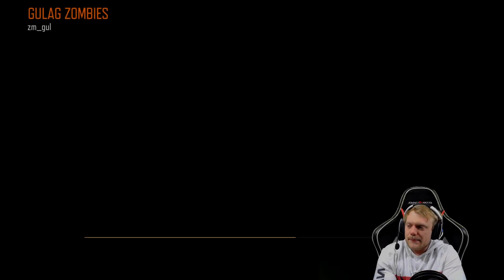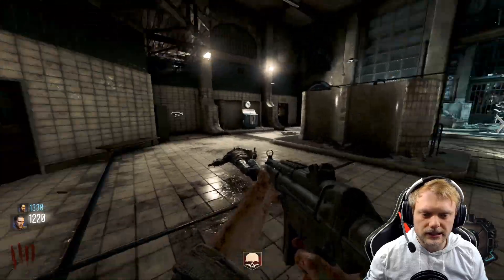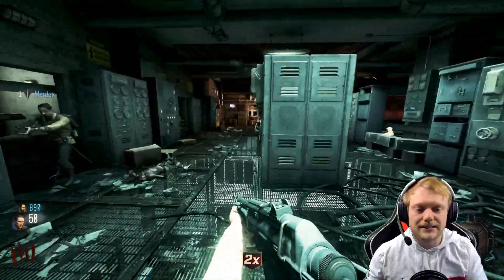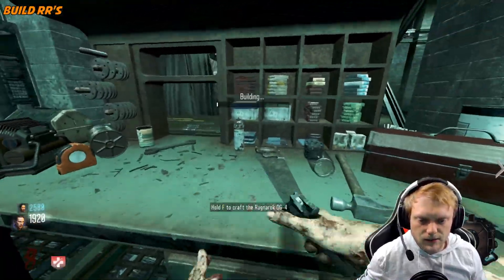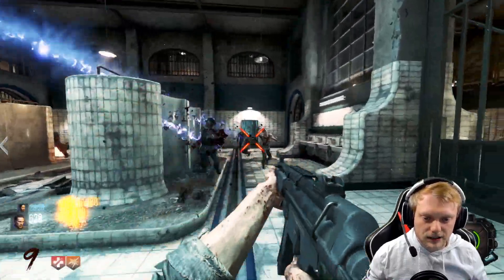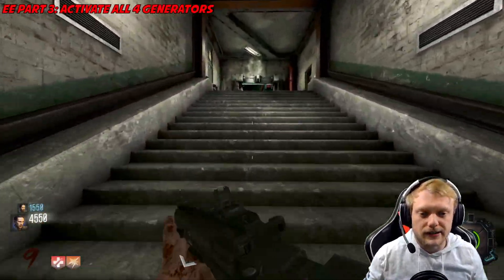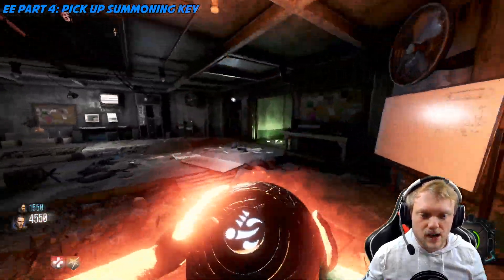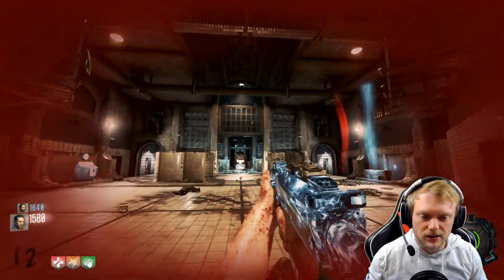GULAG ZOMBIES - FULL WALKTHROUGH!!! | Zombies Custom Map (Black ops III)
Also, if you want to see more of my videos please hit the subscription button, a like, or even a comment! It helps me out and I love hearing what you guys have to say! :D

I like meeting you guys and other new people so come hang out during the streams so we can chat! DON'T BE AFRAID TO START A CONVERSATION we always respond! (Plus it makes the streams that much better!)

STREAM CHANNELS!: (Monday, Tuesday, Thursday, and Friday: 6-11pm E.S.T.)

Buds In This Vid:
Jason